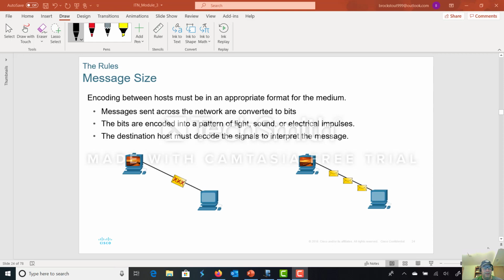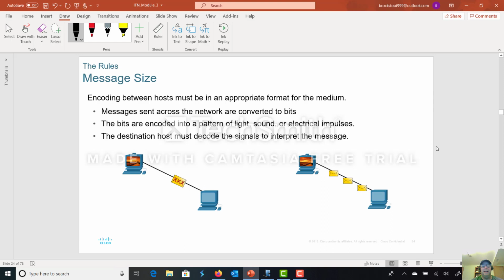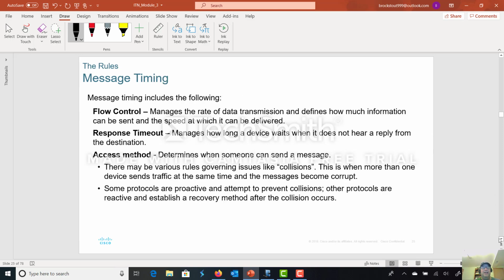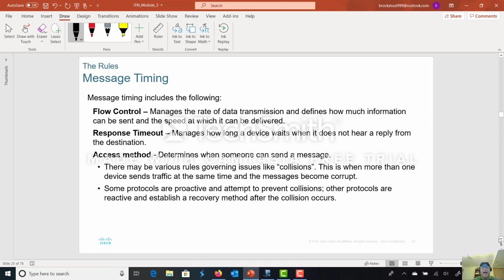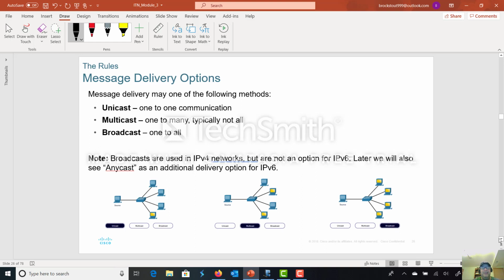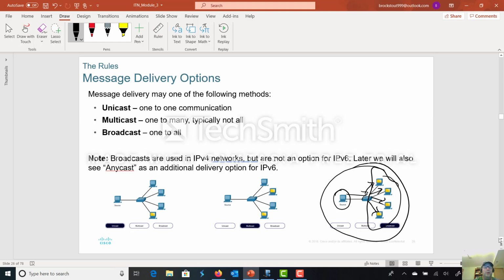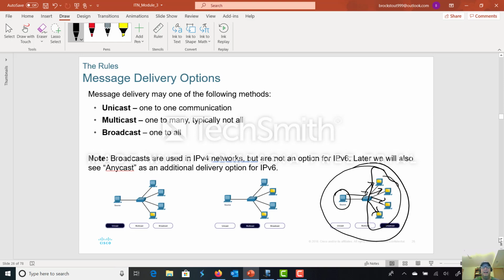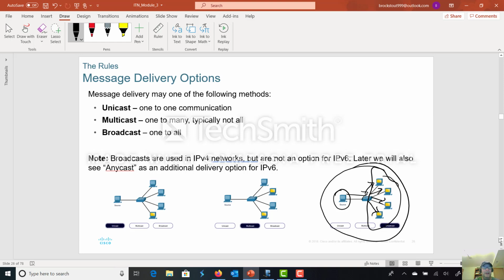1121 vids mod 3 messaging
CCNA ITN Presentation Mod 3 messaging